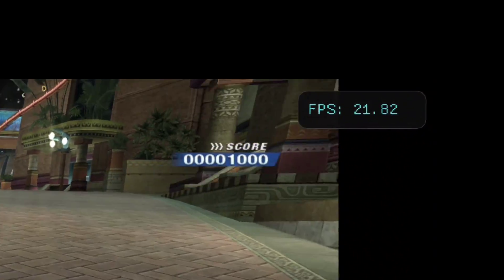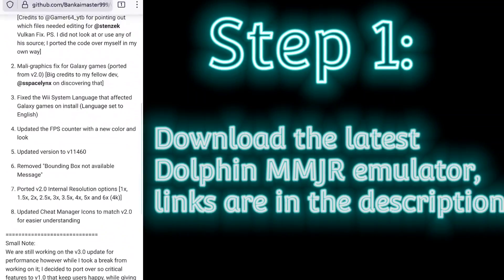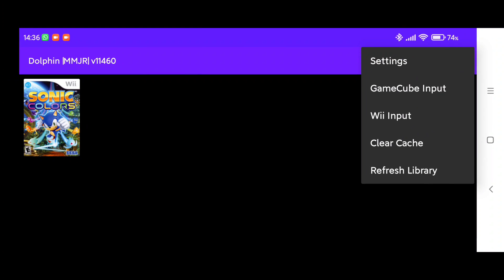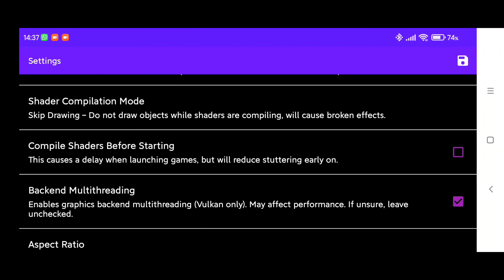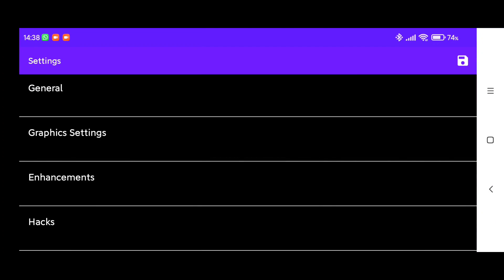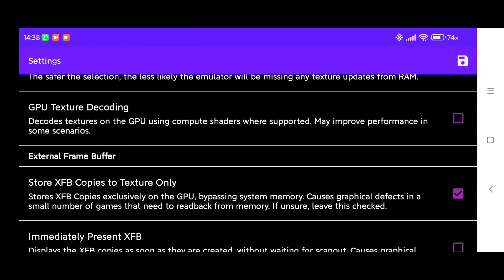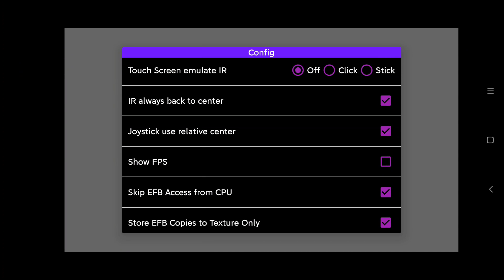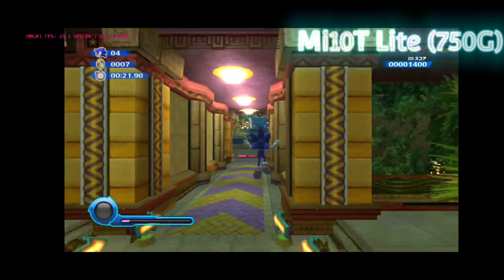Best Settings for Dolphin Emulator Android | Lag Fix + Smooth 60 FPS | Wii & Gamecube Emulator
Note: This guide is outdated, I can't guarantee it will work anymore!

Device:
* Poco F2 Pro / K30 Pro (MIUI 12.6 Xiaomi.eu weekly)
* 6GB Ram/128GB storage

Apps/Tools/Misc used in this video:
* MIUI Screenrecorder
* Gamesir T4 Pro controller
* Dolphin MMJR Emulator (Not sure if this link still works if it doesn't just use the Play Store version)
* Game played in the video: Sonic Wii